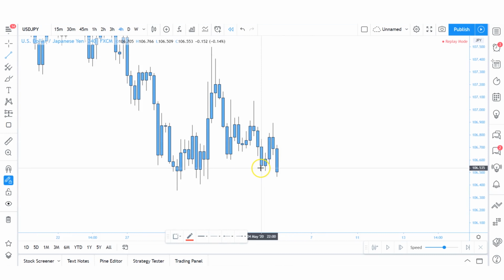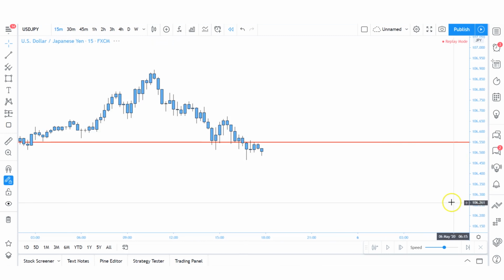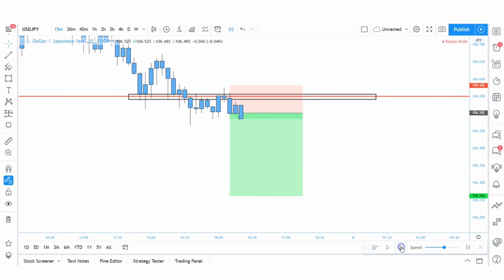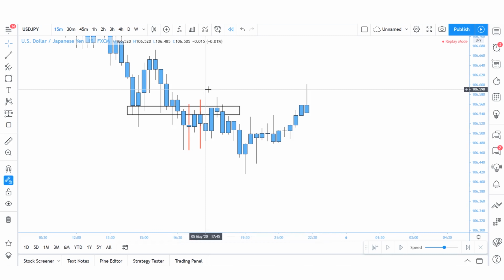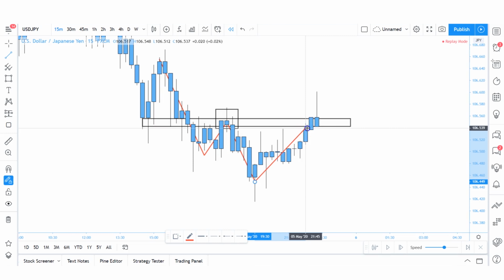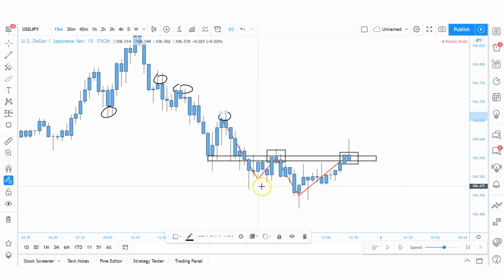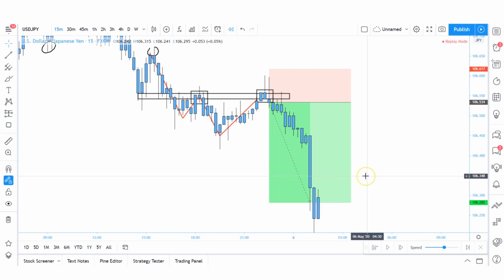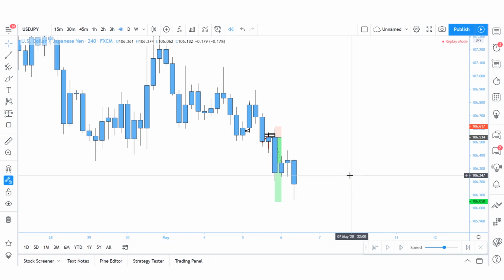My NUMBER ONE Entry Strategy (Simple Patterns /Simple Process)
I just like to keep it simple. If I know that keeping it simple works, then all I have to do is wait patiently for my patterns, execute systematically, manage my trades and whether I win, lose or get a break-even, I just rinse and repeat the process.